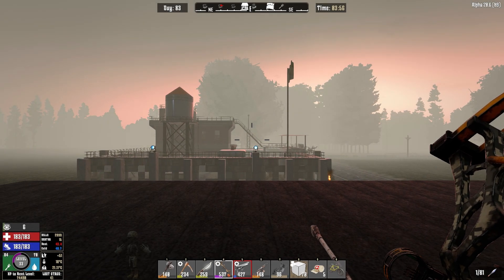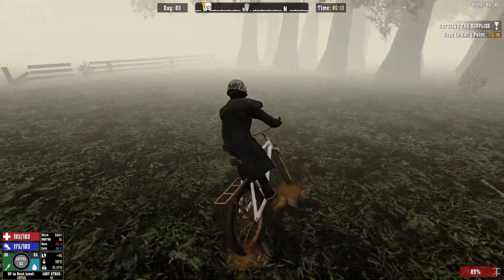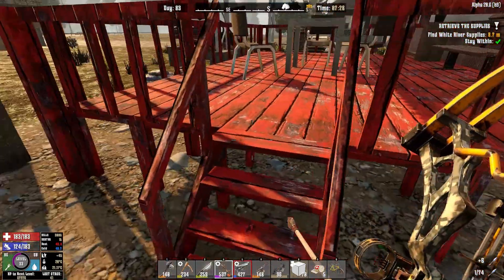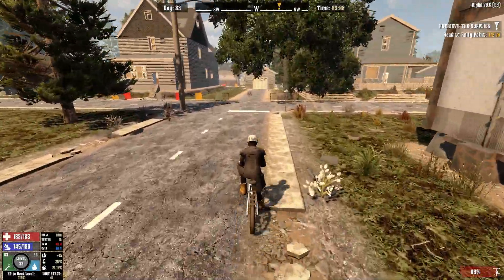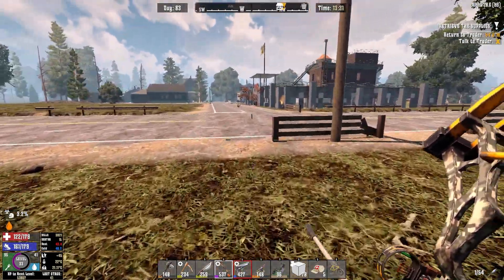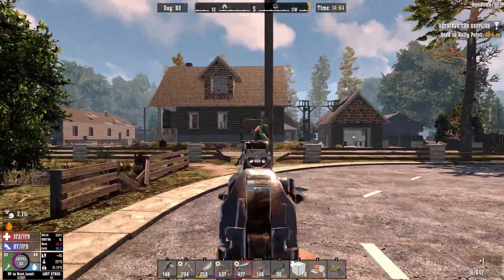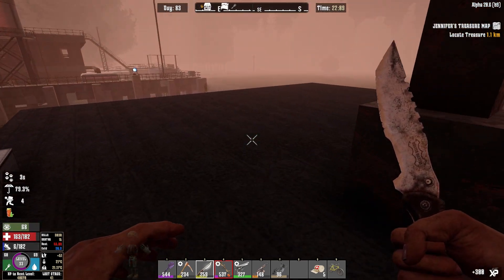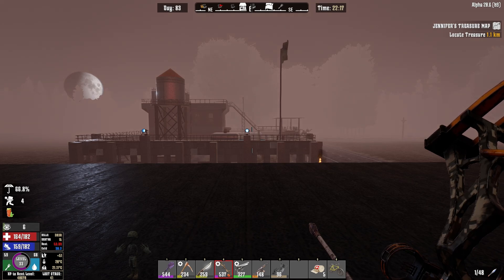7 Days To Die A20 - Day83 - Ravenhearst insane difficulty - Treasure Map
How well can we do on insane diffuculty in the Ravenhearst mod for 7 Days To Die?